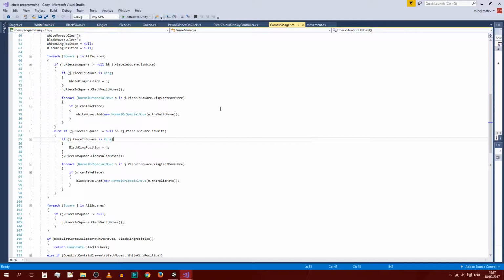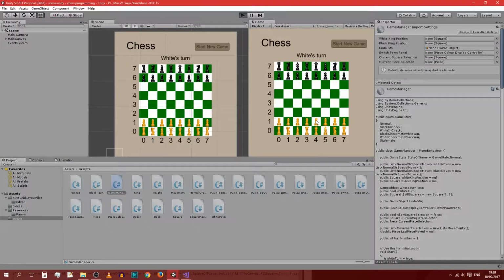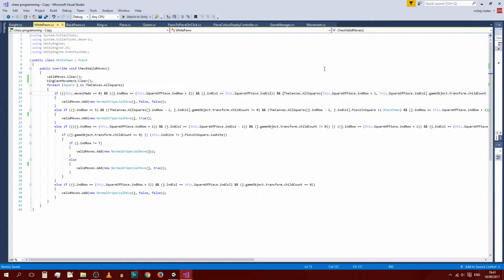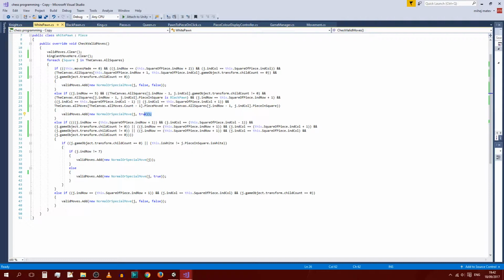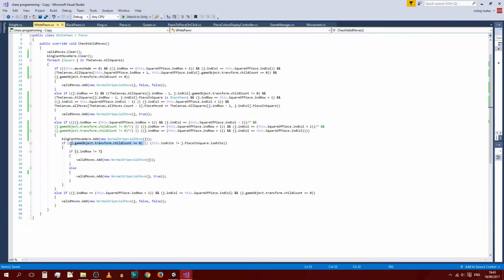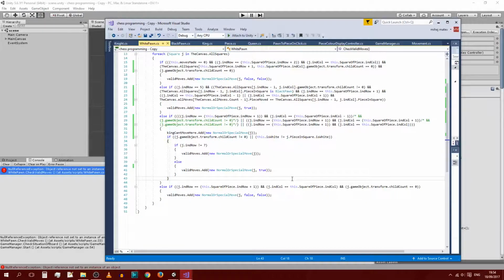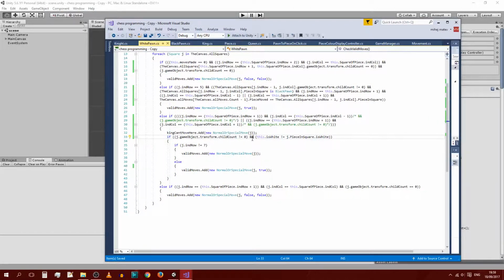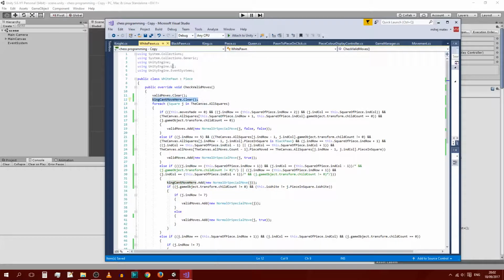Programming chess - lesson #40: Don't die to Pawns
In these three videos we are going to make it so that the king cannot move onto squares where the opponent is attacking with their pawns. In the next lessons, we are going to build on this, so that the king cannot move to any spot where he can be killed.